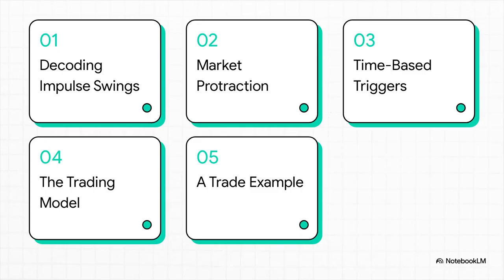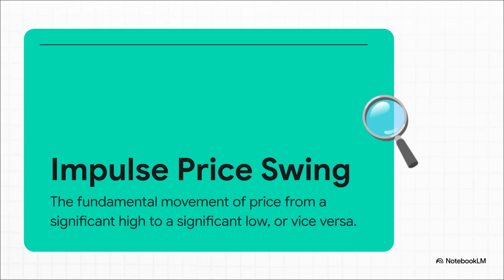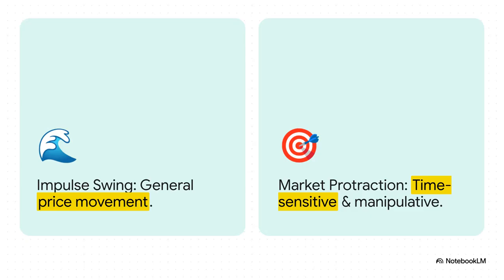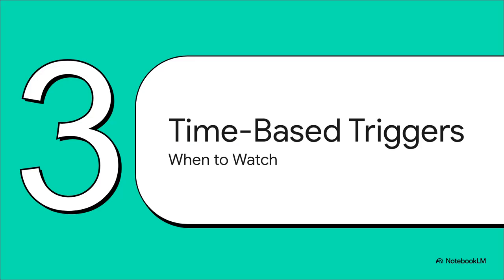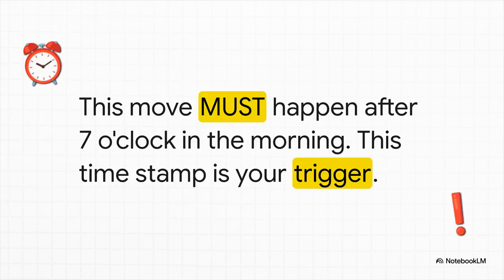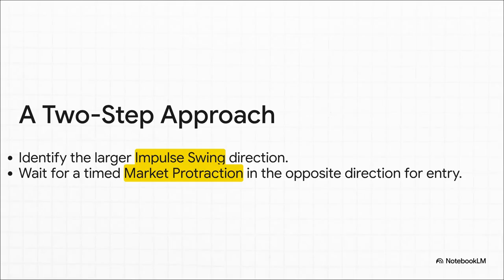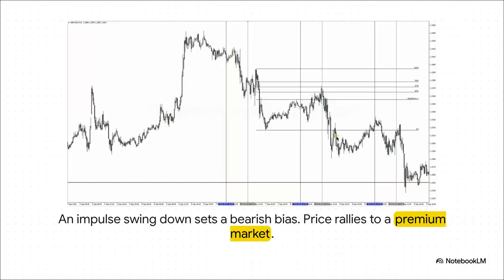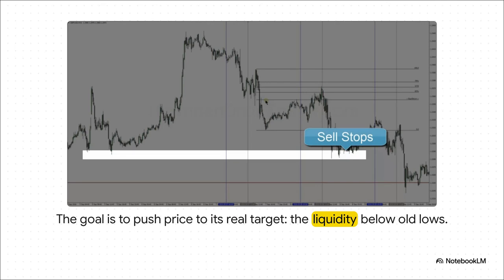AI Explains ICT | ICT Core Content | Month 1 Episode 8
Comment any questions and a Human Representative will get back with you. Please view the original video (link below) for chart examples